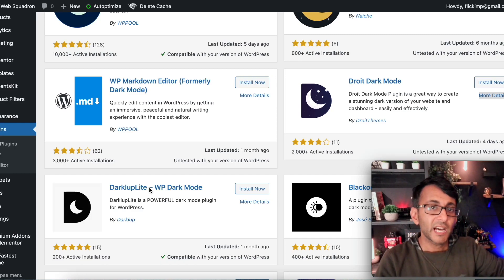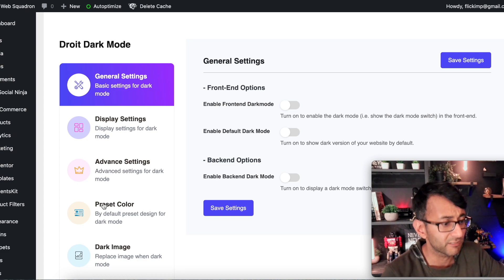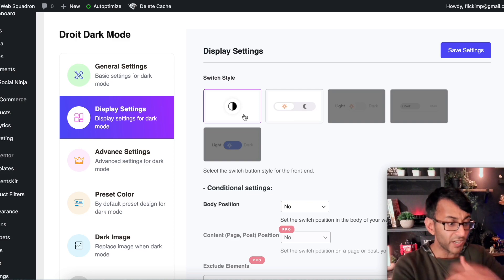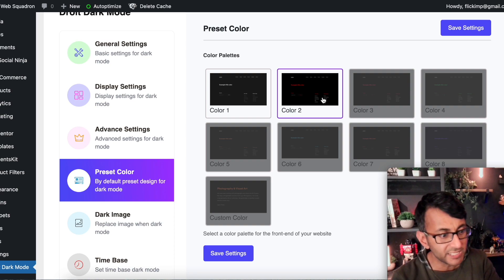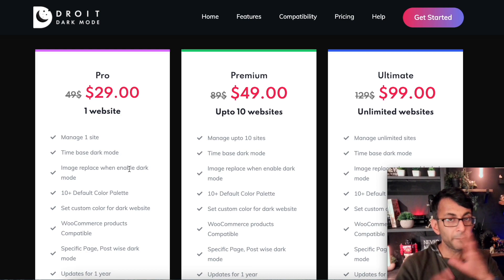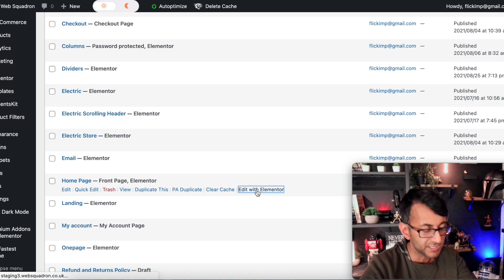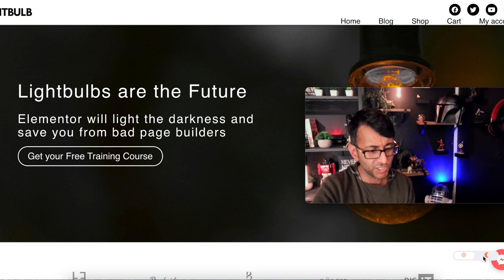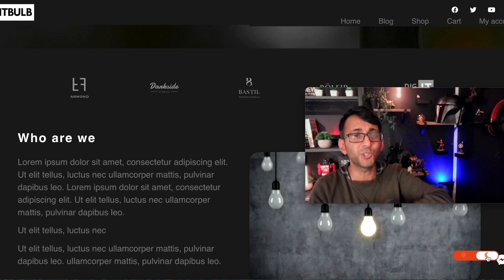Enable Dark Mode on the Wordpress Admin and Live Site for Free - works with Elementor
When you have low light or find the screen to bright - how about switching t Dark Mode? This solution - is Free - and works for Admin and for anyone viewing your site.

They can switch anytime that they want!